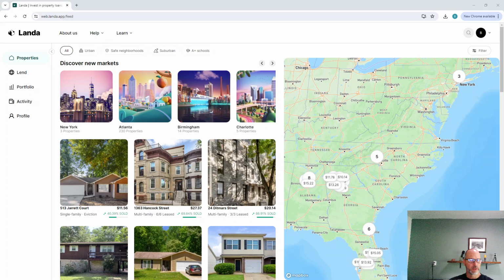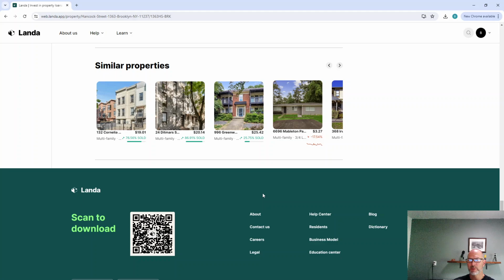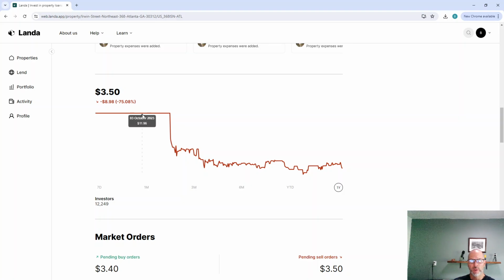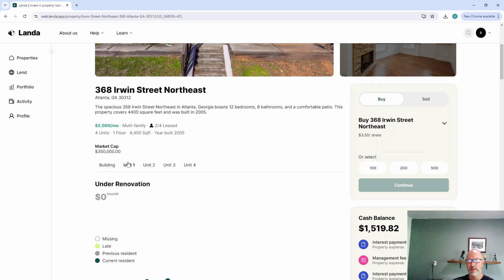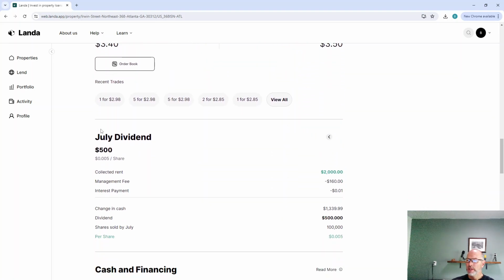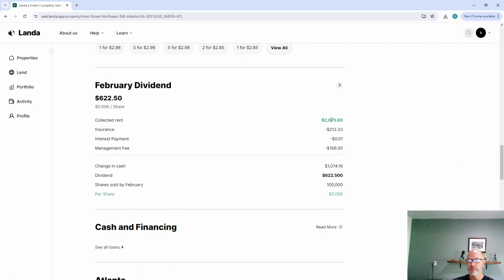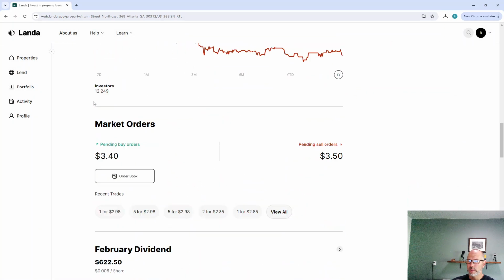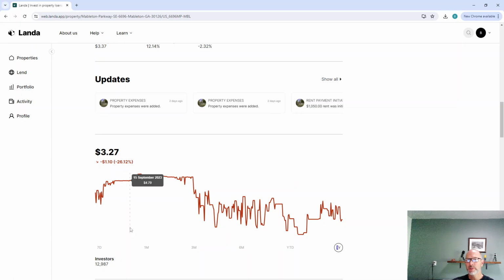Landa App Review — Fractional Real Estate Investing for Small Investors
Landa is an app that lets you invest in individual rental properties with as little as $5. The concept is compelling — real estate ownership without the landlord headaches. But there are some important things to understand before you put money in.

In this video:
• How Landa works and how properties are structured
• The minimum investment and how distributions work
• Returns: what the platform claims vs. realistic expectations
• How Landa makes money
• Liquidity: can you sell your shares and when?
• Comparing Landa to Arrived, Roots, and Fundrise
• Risk factors that are easy to overlook
• My initial impression after reviewing the platform